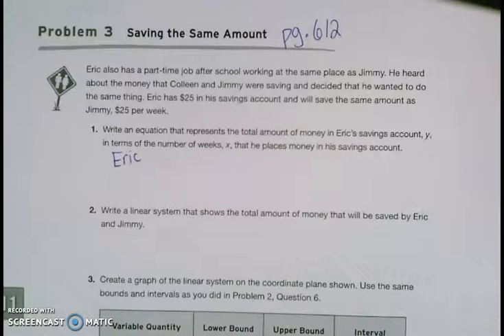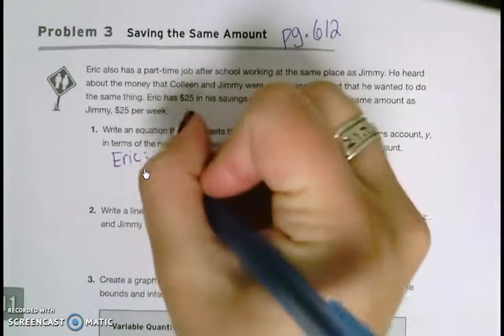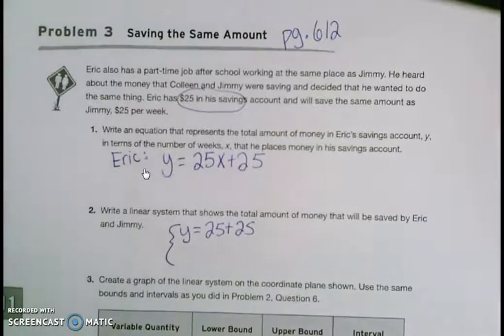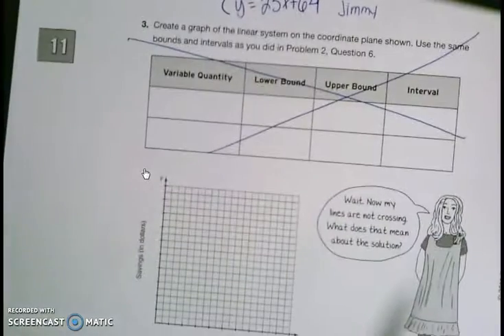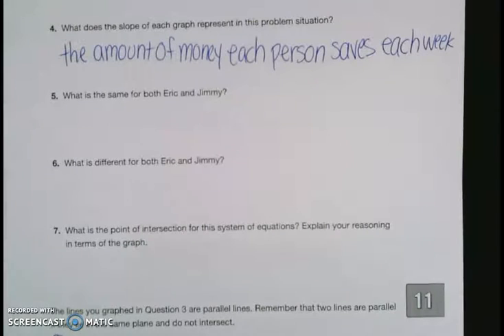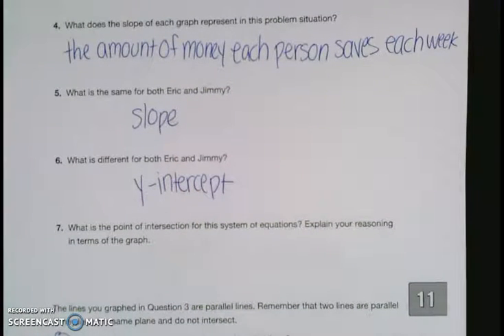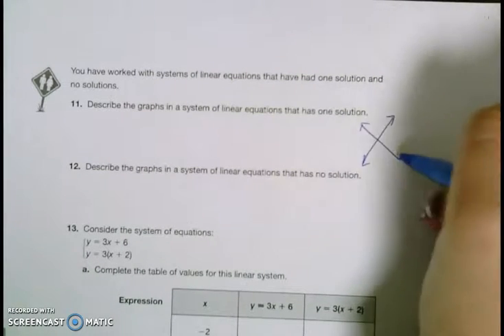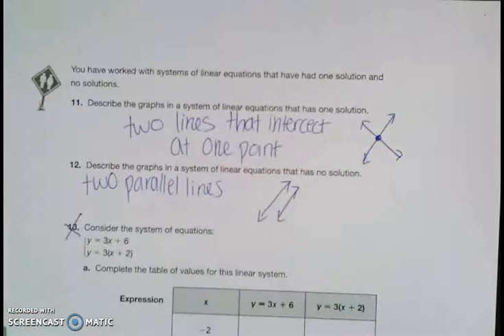11 1Problem3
pg. 614